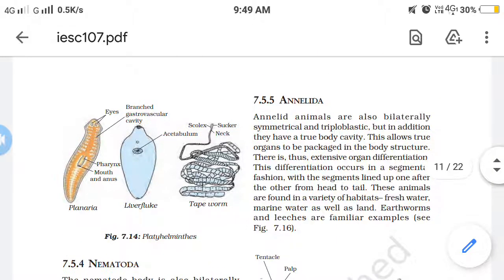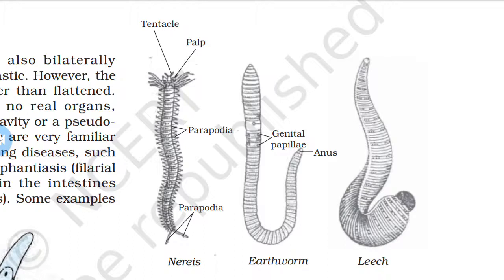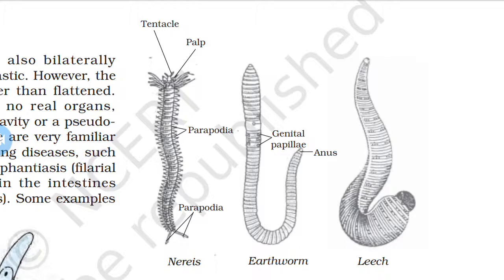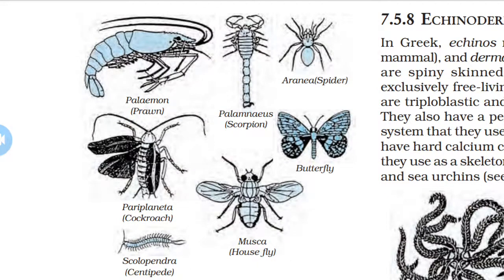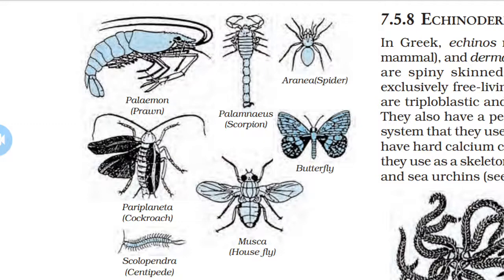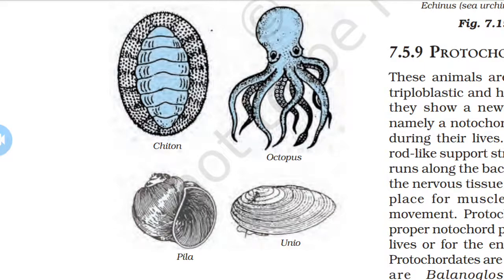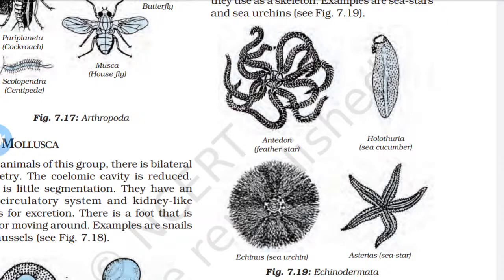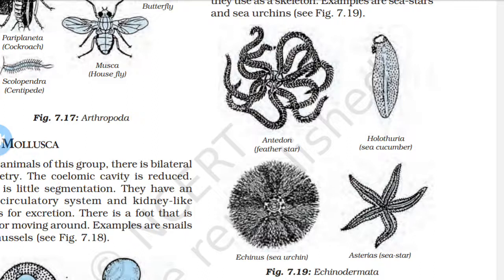Class 9 Science chapter 7 Diversity in living organisms (Part 3)